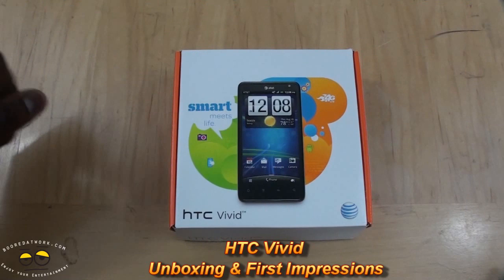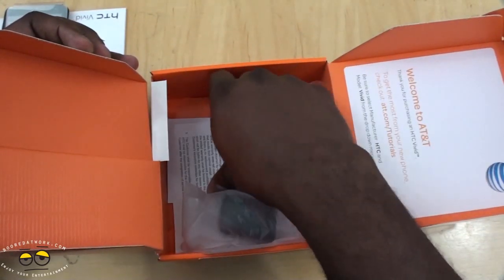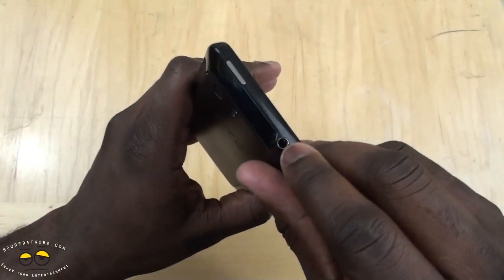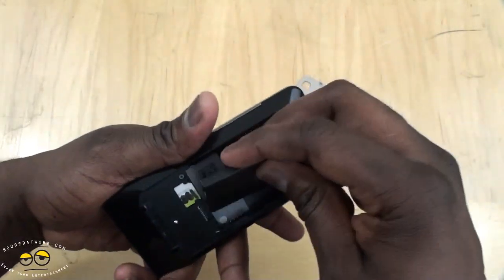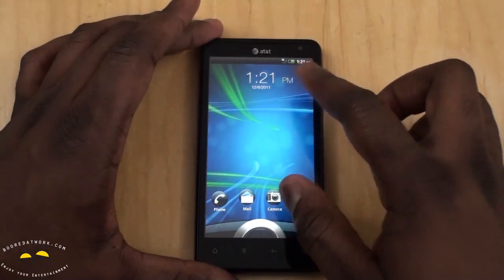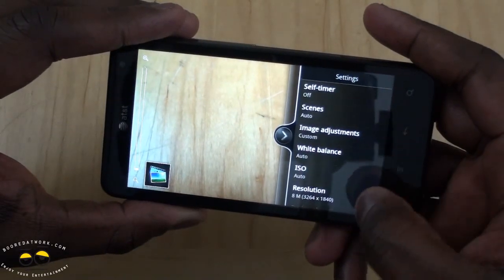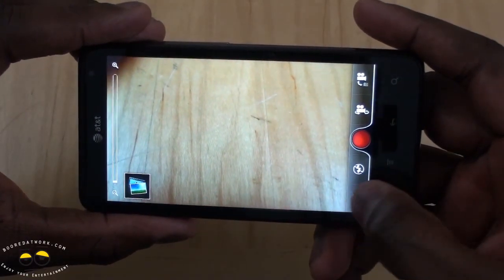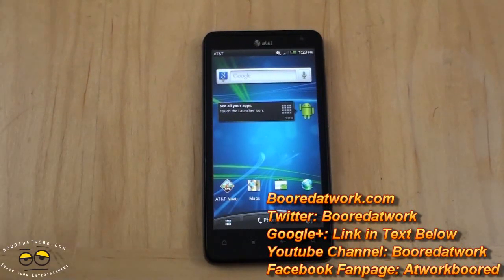HTC Vivid 4G Unboxing & First Impressions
the HTC Vivid. Which sports a 4.5-inch qHD display powered by a dual core 1.2 GHz processor, Enhanced 8-megapixel camera with f2.2 28mm wide-angle lens for low light photos and 16GB of internal Storage.

Specs

4.5-inch qHD display (540×960 pixels)
1.2 GHz dual-core processor
Enhanced 8-megapixel camera with f2.2 28mm wide angle lens for low light photos
1080p HD video recording at 60 frames per second, slow motion playback and on-device trimmer to optimize social media uploads and memory space
16 GB of on-board memory, microSD expandable to an additional 32 GB